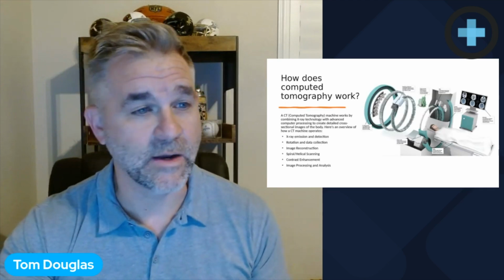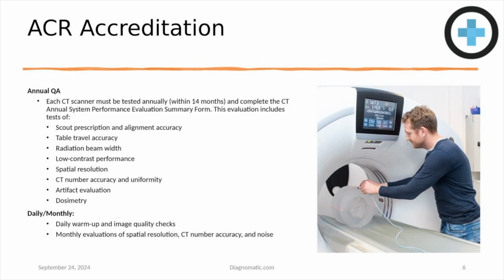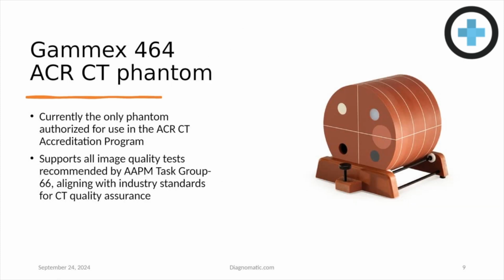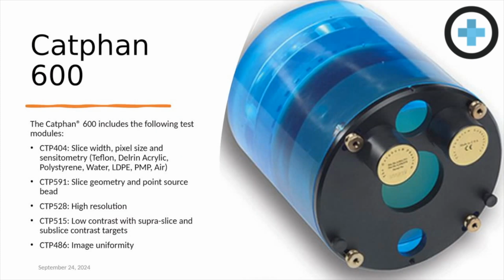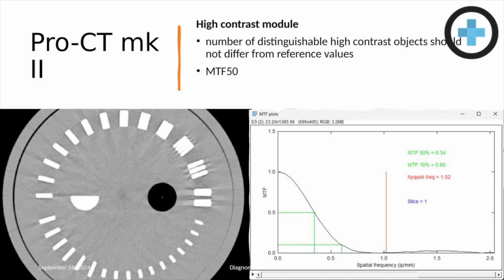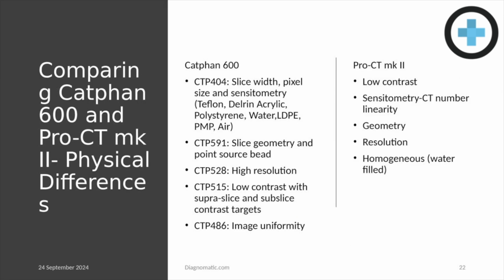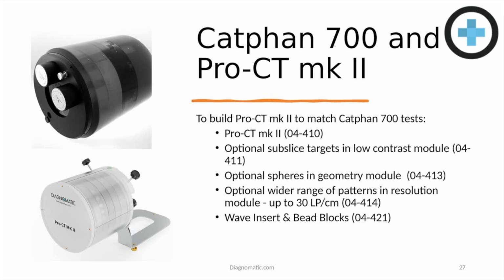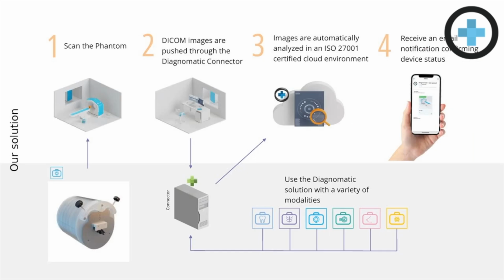An introduction to CT phantoms and their differences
Welcome to Diagnomatic by Pro-Project! In this webinar, Tom Douglas, Sales Manager Americas, will discuss the key differences in CT phantoms and how to choose the right one for your specific application.

Whether you’re a professional or new to the subject, you’ll gain valuable insights into CT phantom technology and learn the best solutions to enhance your imaging accuracy and quality.